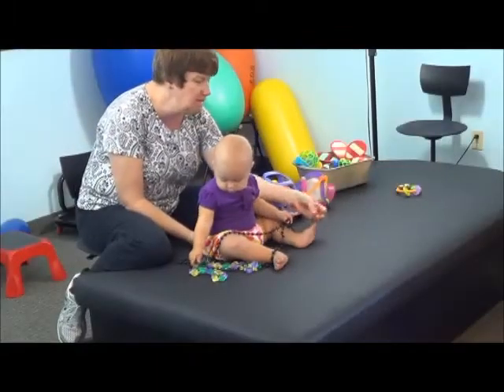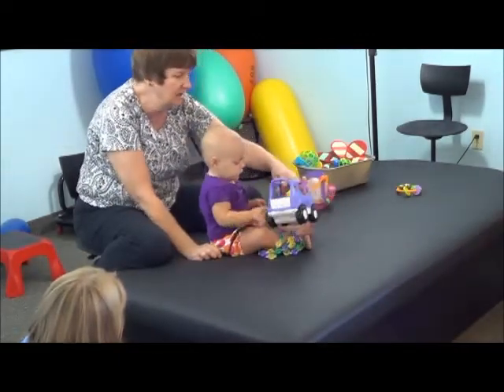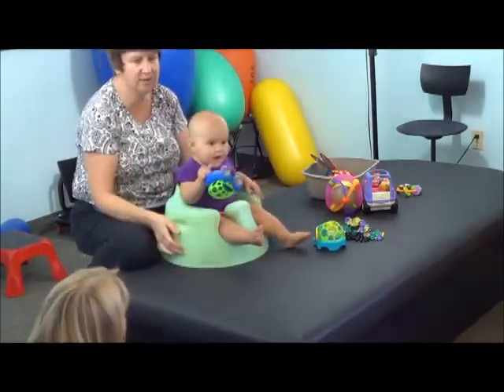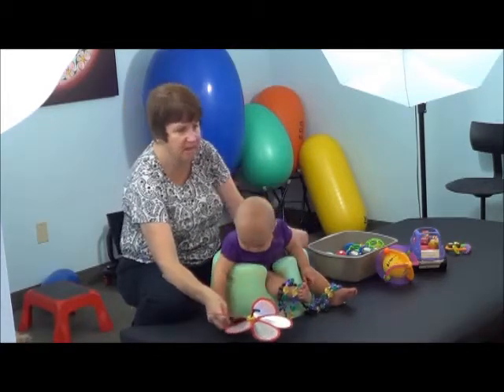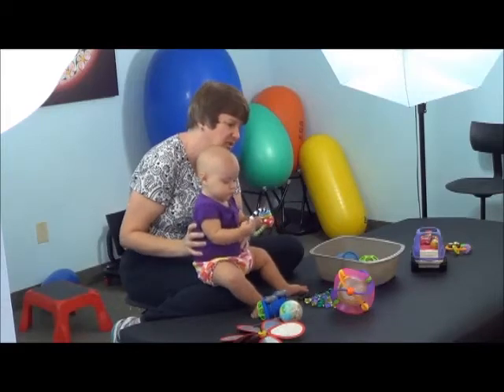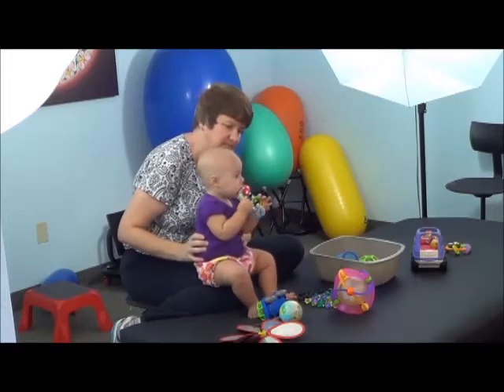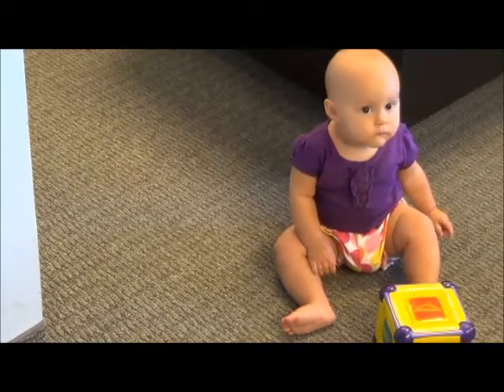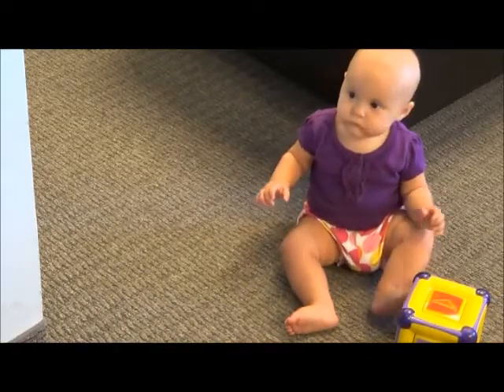Evaluating a Ten Month Old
Michelle Turner of Movement Lesson has been following Arly since she was 2 1/2 months old. She's getting big. At ten months look to see how she moves and interacts with her environment. We added a Bumbo chair to see how she continued her developmental movement patterns. For more information on working with Michelle and getting a Movement Lesson, go